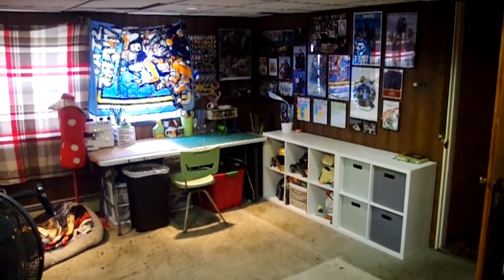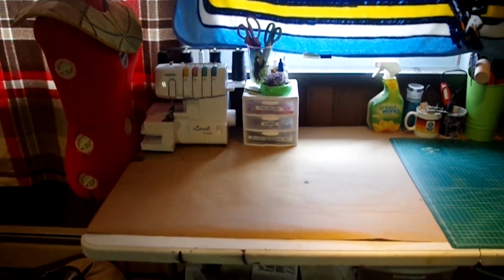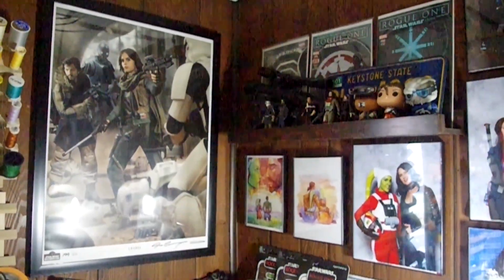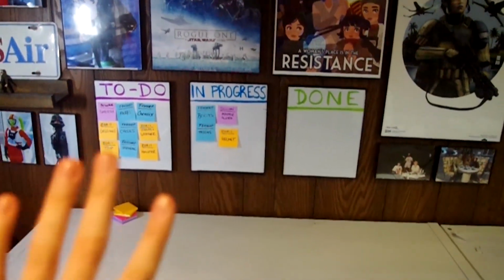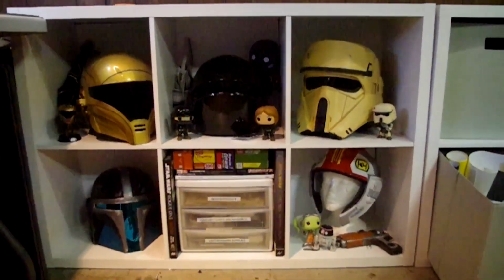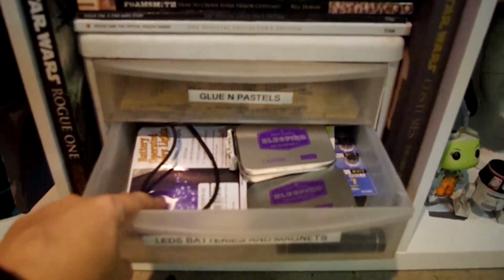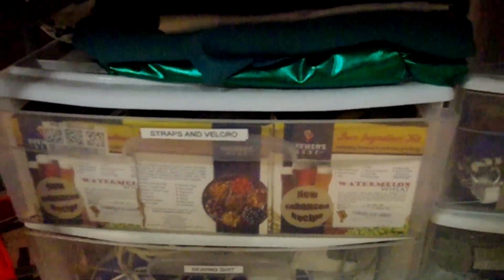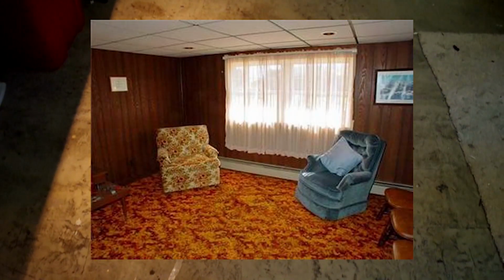WELCOME TO MY COSPLAY SPACE! // 2020 Cosplay Room Tour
I've been cosplaying since 2016 and have accumulated the bulk of my tools and supplies over the past four years, slowly upgrading and replacing as cosplay became a bigger hobby for me.